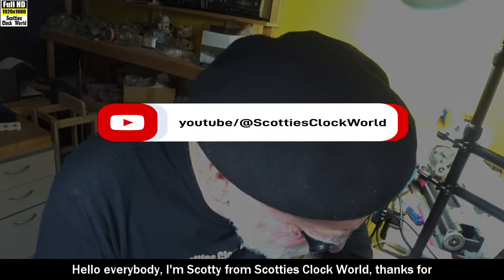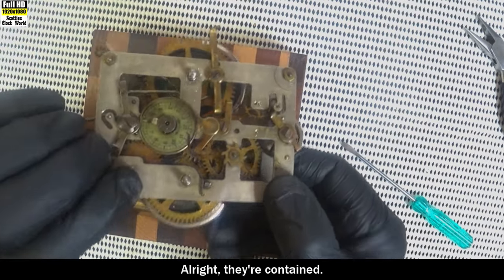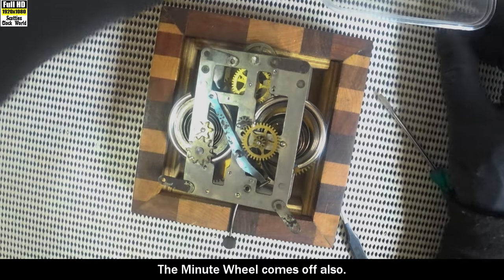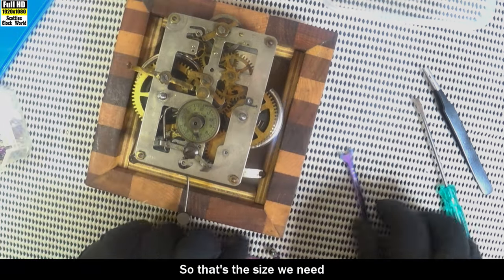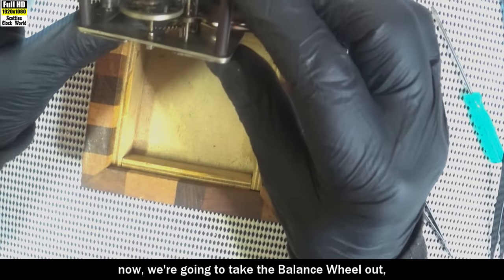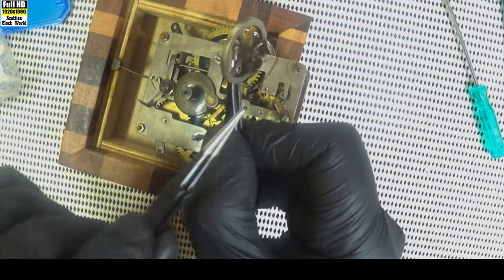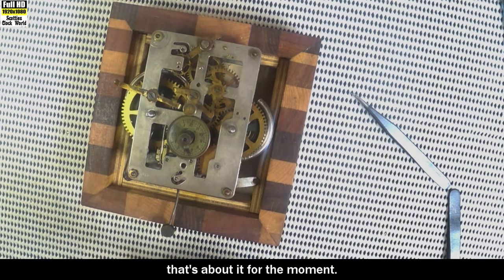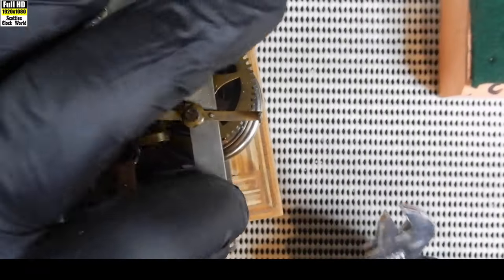Very Old German Wurttemberg Pin Pallet Table Movement Clock Service - Part 2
This is the second part of the repair series of a very old table clock that was made in Wurttembury Germany at the turn of the century, and retailed by an English firm in London.
The clock has a pin pallet movement and an alarm function.
I take the movement apart and prepare the wheels and other brass parts to go into the ultrasonic cleaner.

A little bit of information about the Kingdom of Wurttemberg.
It was a German state that existed between 1805 and 1918, and is now part of Baden-Württemberg.
The kingdom had borders with Bavaria, Baden and the Prussian province of Hohenzollern.
It was a constitutional monarchy with Stuttgart as it's capital
The population in 1910 was almost 2.5 million.

TIMESTAMPS
0:00 Intro
0:28 Modified let down tool
1:19 Take the movement apart
6:03 Remove hair spring
10:44 Remove top plate
13:01 Remove wheels
18:31 Prepare for ultrasonic cleaner
23:16 Tip of the Day
23:20 Outro